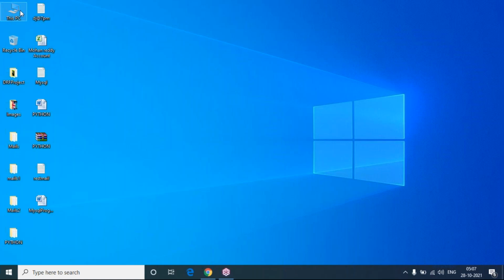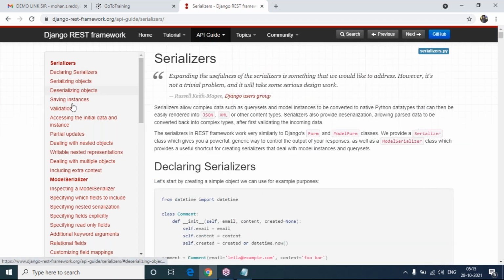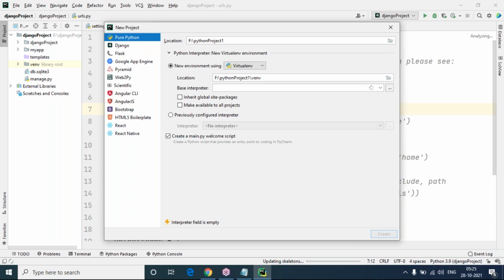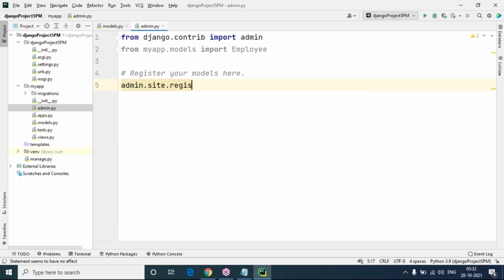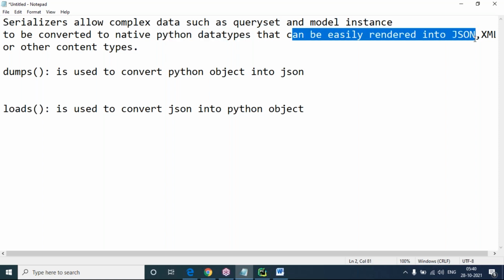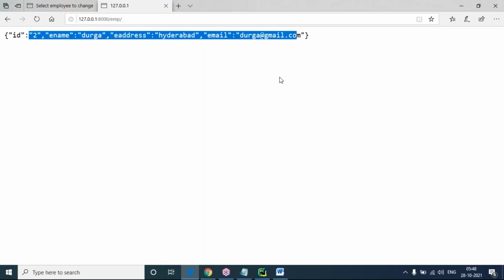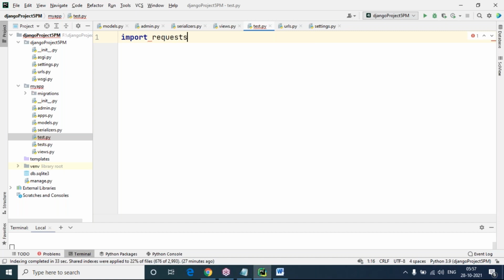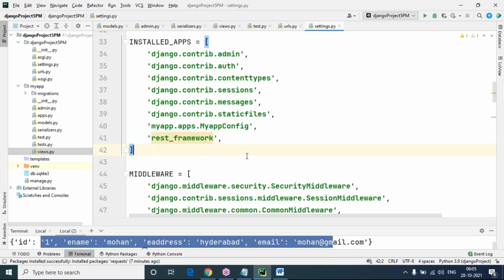REST API tutorials || Demo - 4 || by Mr. Mohan Reddy On 28-10-2021 @5PM IST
REST API (DJANGO Rest Framework) tutorials || Demo - 4 || by Mr. Mohan Reddy On 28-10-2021 @5PM IST
Java tutorial by durga sir